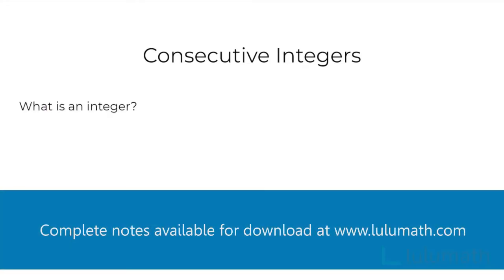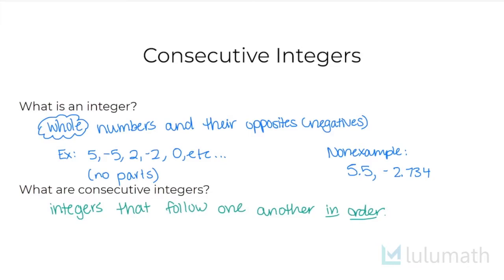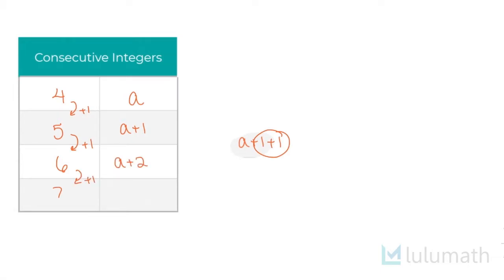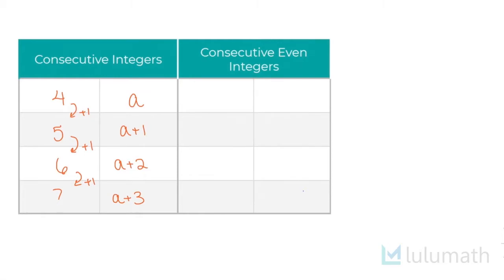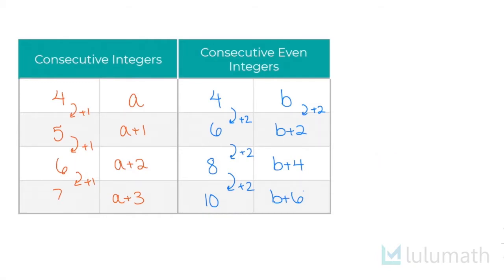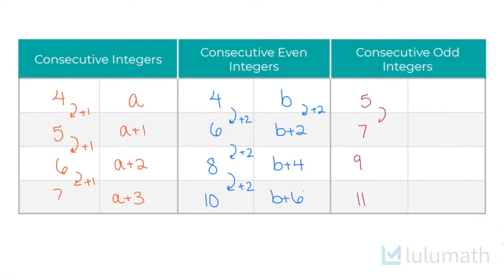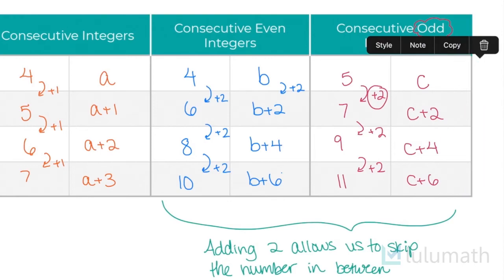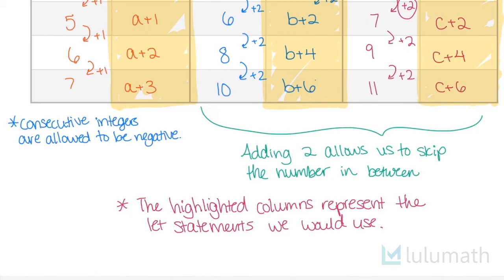Consecutive Integers | Linear Equations | Lulumath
Learn what consecutive integers are and how to set up their let statements. Consecutive integers are integers that follow each other in order (like 7, 8, 9). We can deal with consecutive integers, consecutive even integers, and consecutive odd integers.

IMPORTANT TIMESTAMPS:
0:00 Introduction
0:18 Defining an integer
1:13 Defining consecutive integers
1:39 Let statements for consecutive integers
3:12 Let statements for consecutive even integers
4:53 Let statements for consecutive odd integers